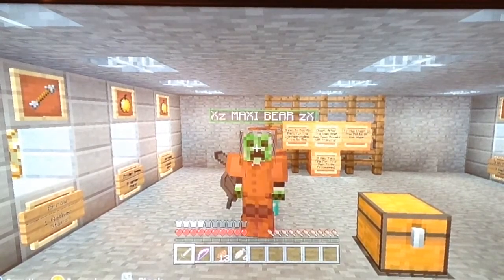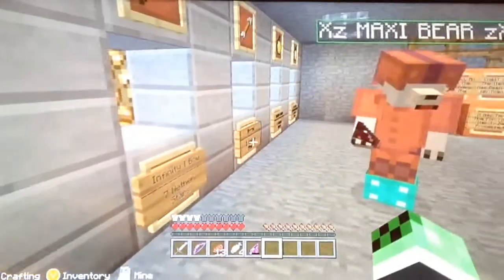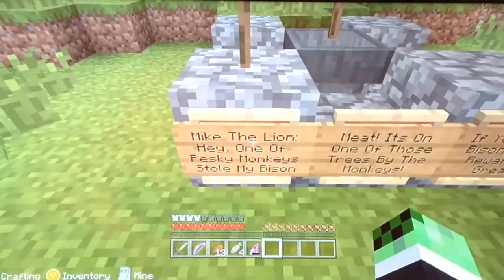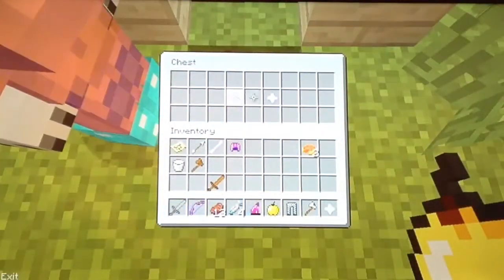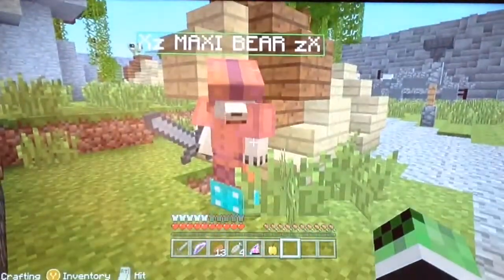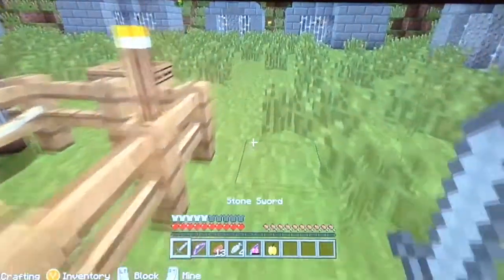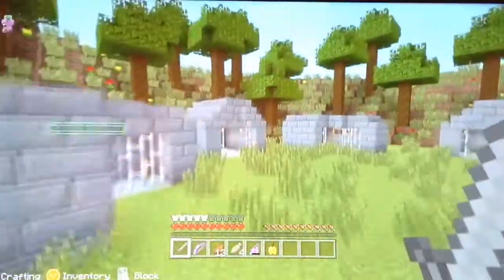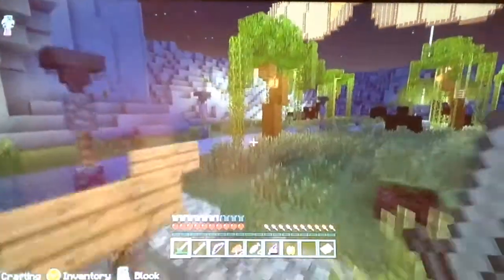Lion King- Max's Kindness Points (2)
Leave a rating in the comments along with any ideas!